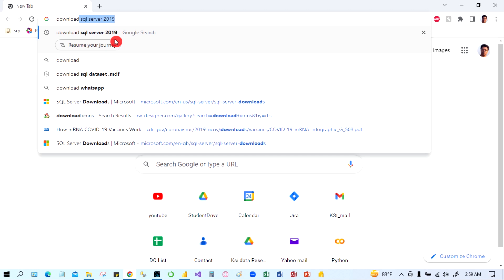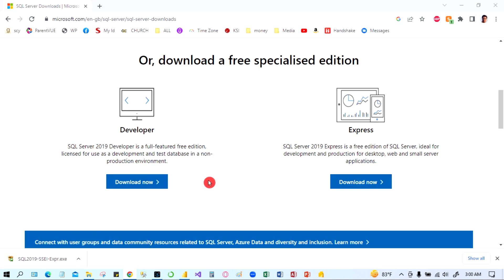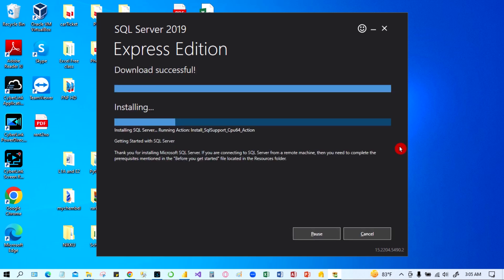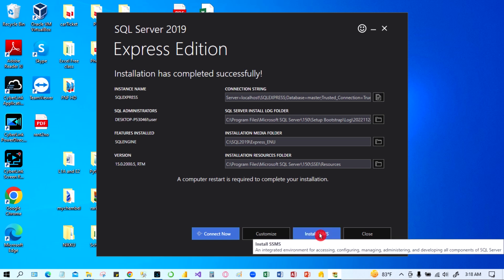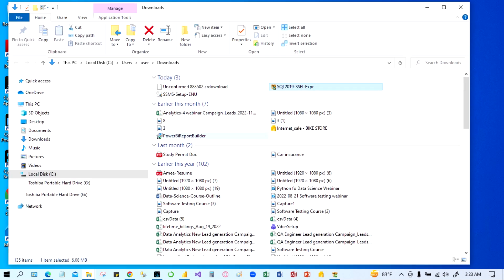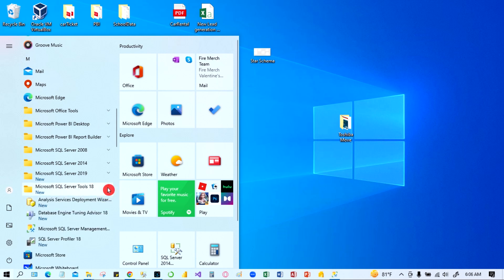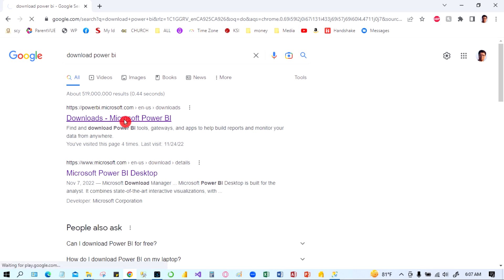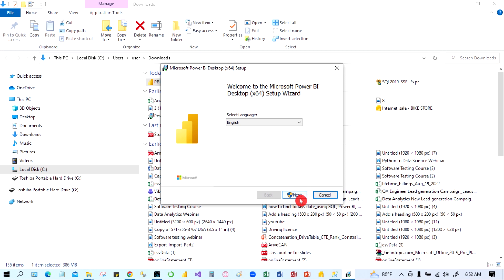How to Download SQL server 2019 and Power BI Desktop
Download and install SQL server 2019 and Power BI Desktop